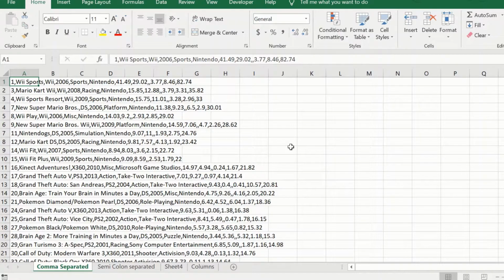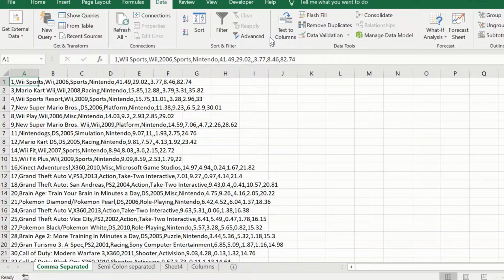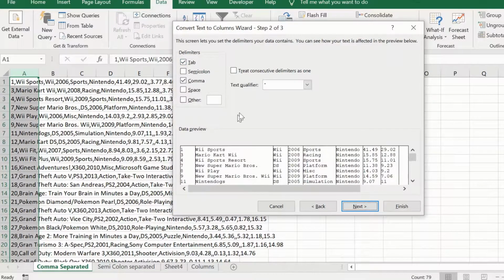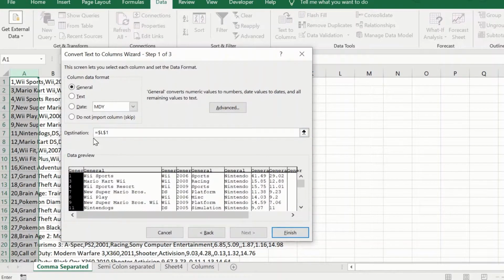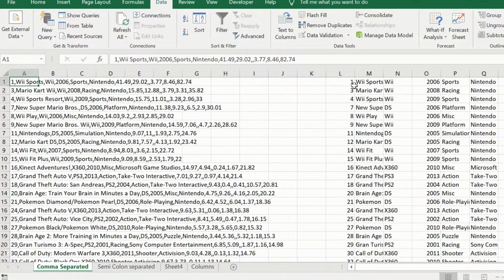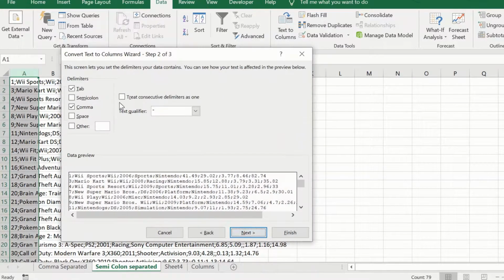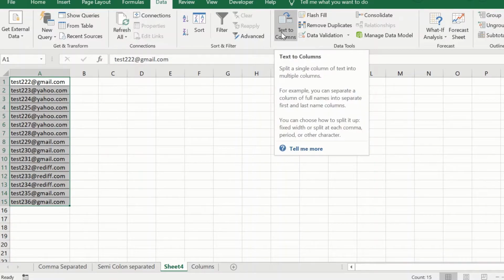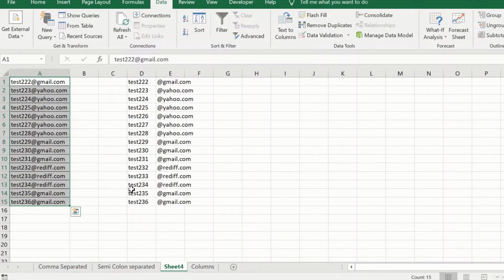Split data into different columns in excel !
In this video, we will see how we can Split data into different columns in excel using the text to columns wizard.

We will look at how to split data into different columns in excel using delimiters or by fixed width: